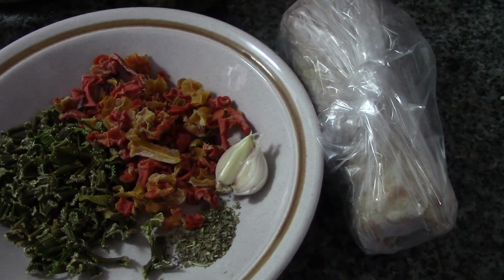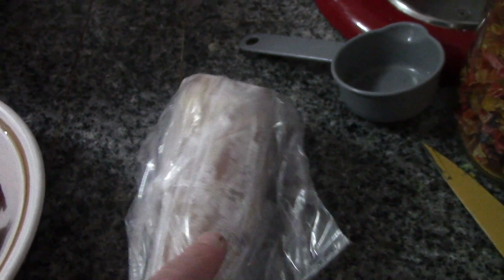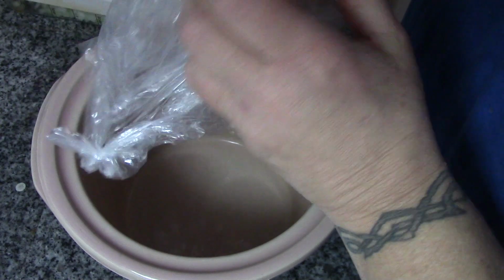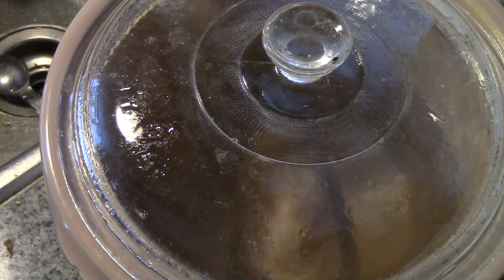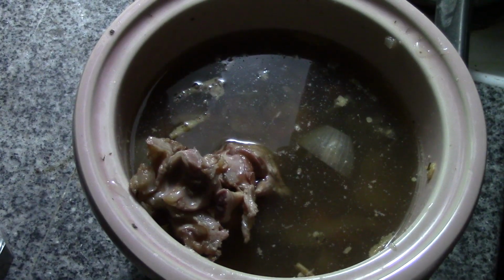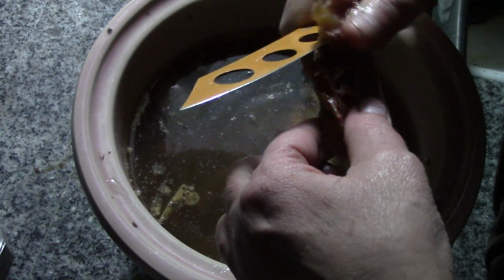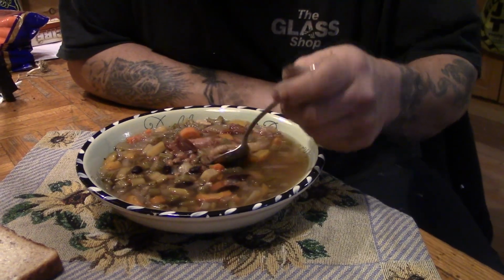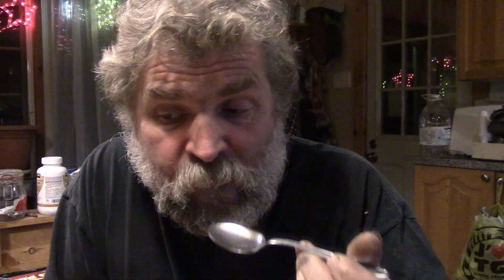Ham Hock & Bean Soup